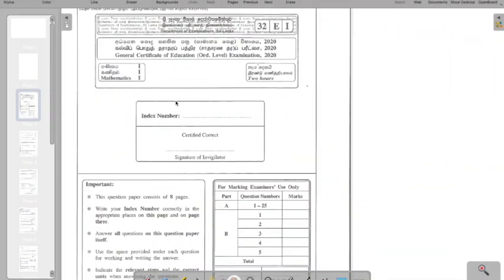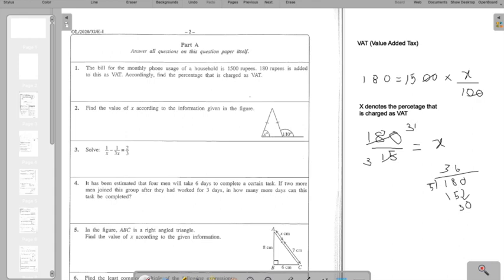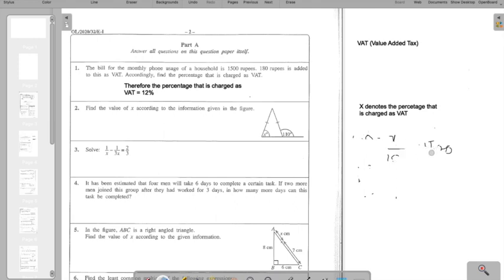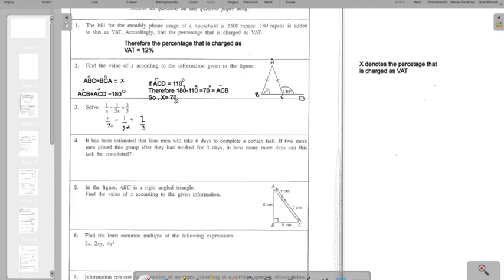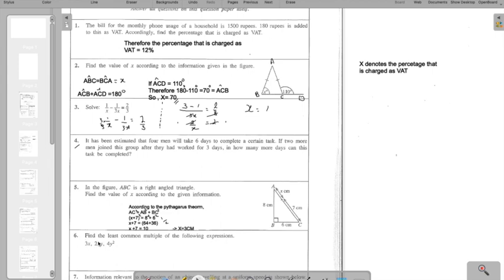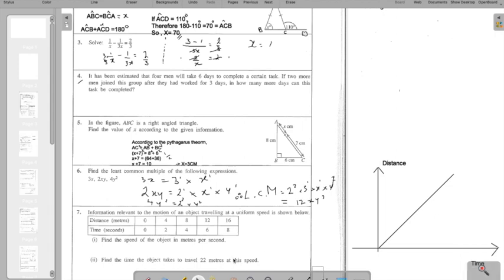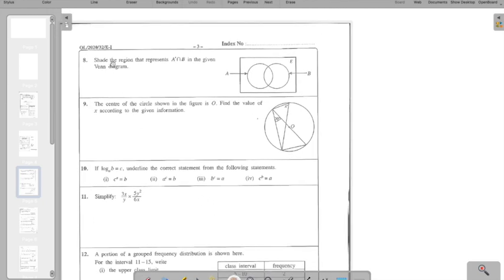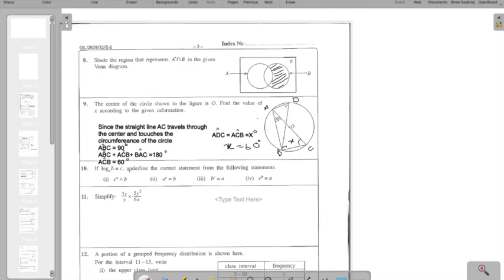GCE O/L Mathematics 2020 Paper Discussion | English Medium | Ahaz Fernando | Part 1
GCE Ordinary level Mathematics discussion in English medium , detailed discussion with answers , Srilanka Syllabus Mathematics in English medium